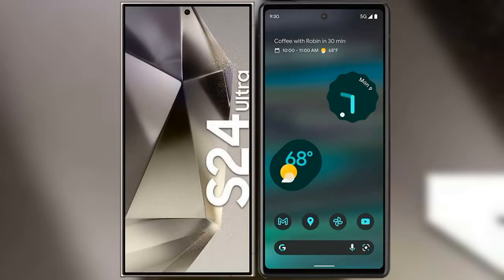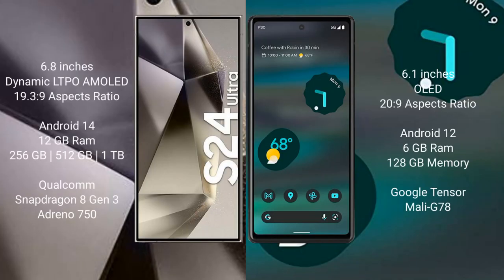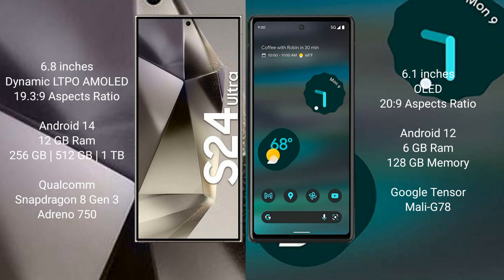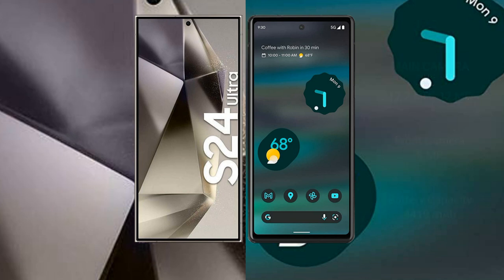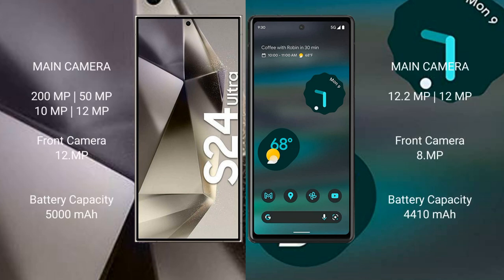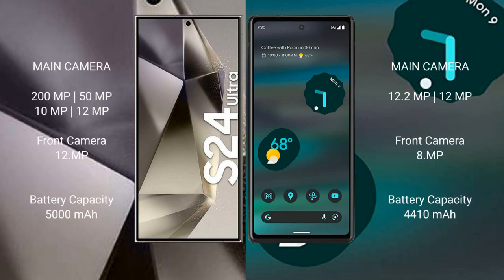Samsung Galaxy S24 Ultra vs Google Pixel 6A Review